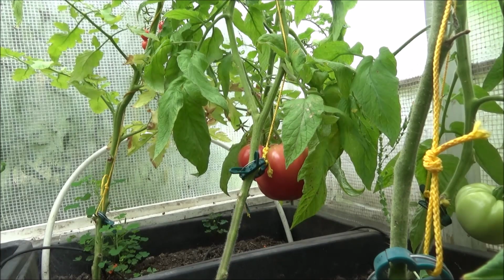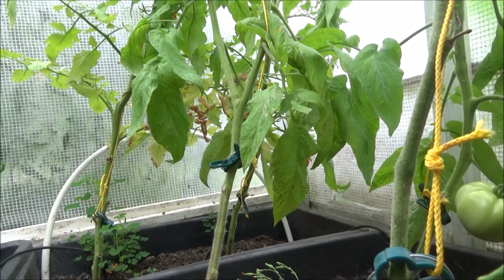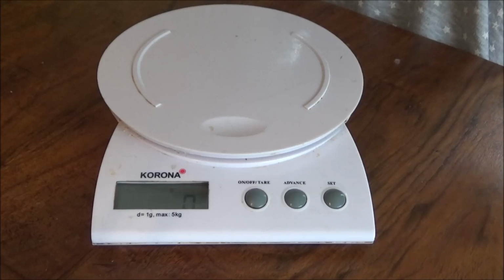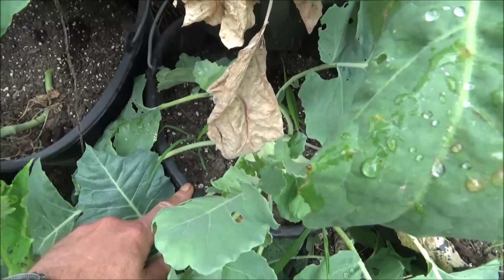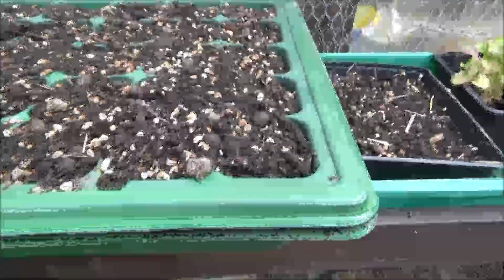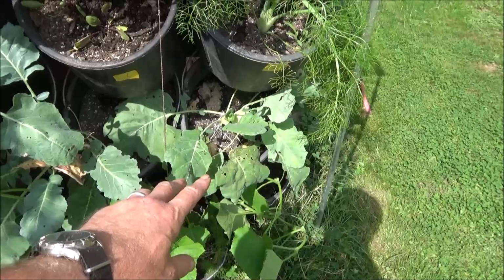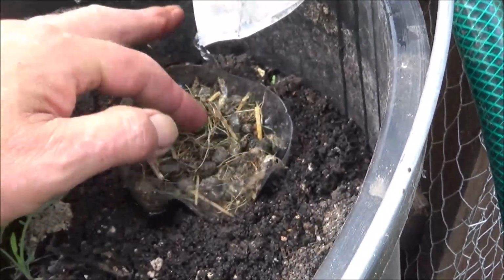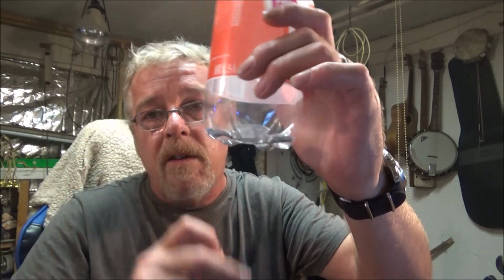Automatic watering and feeding on the spud o matic. greenhouse and more. 14 08 2020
Lots of things going on.